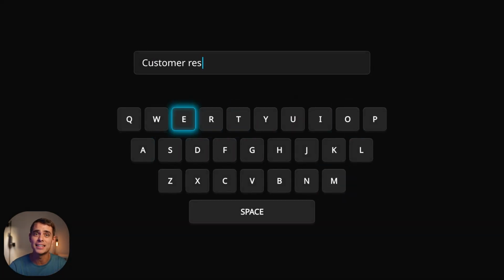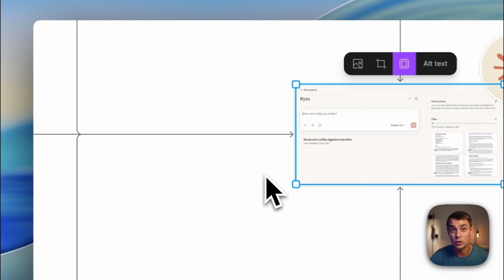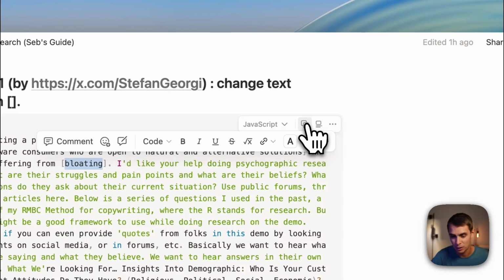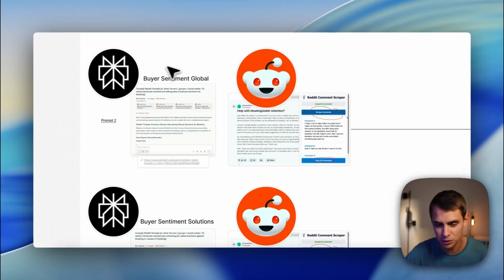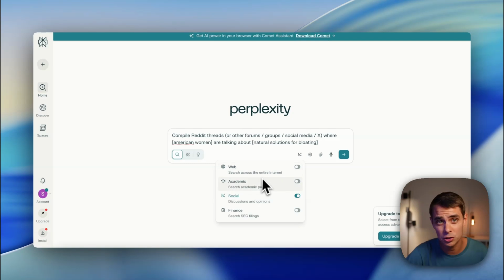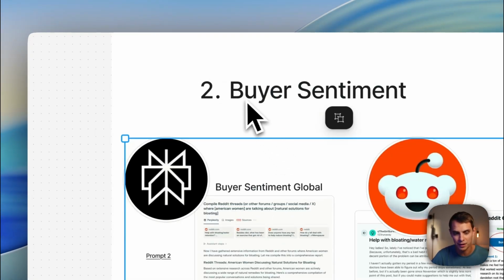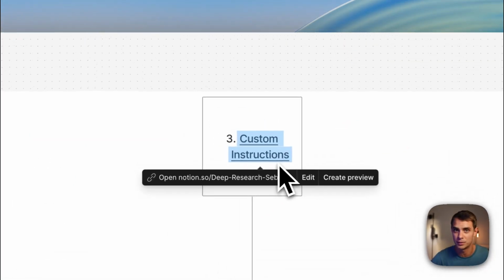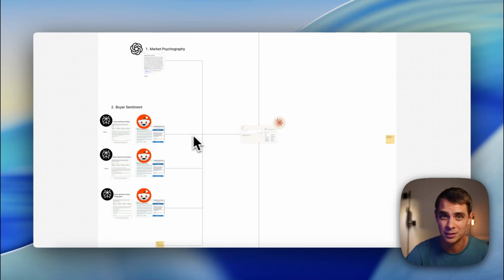10X Facebook Ads Results With Deep Research - Perplexity AI and Reddit